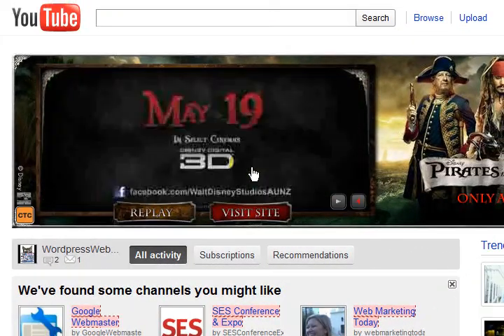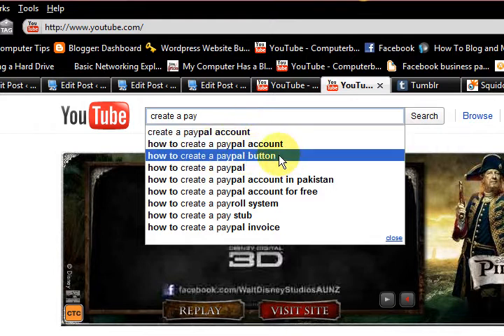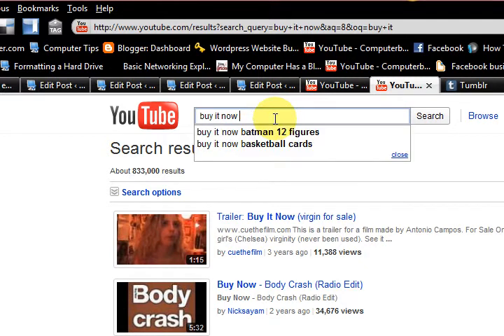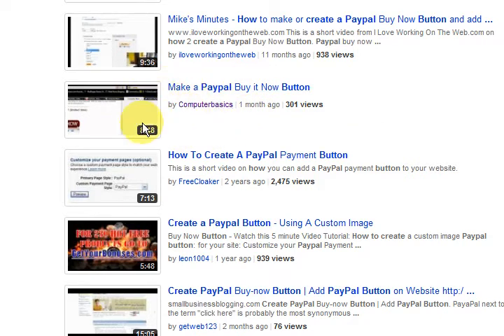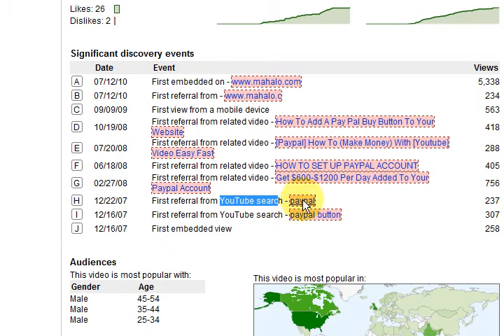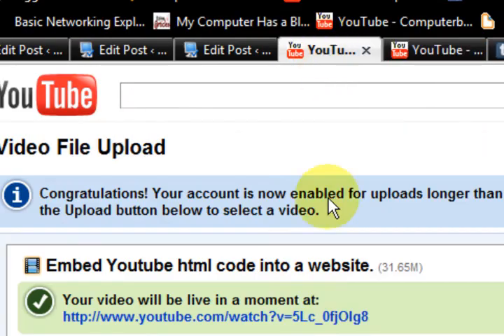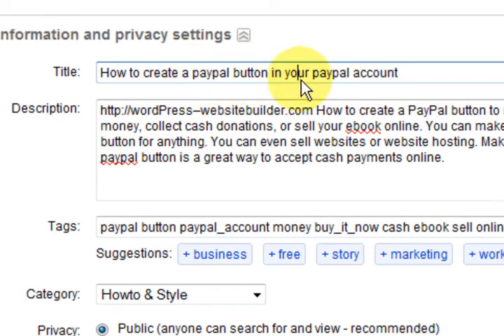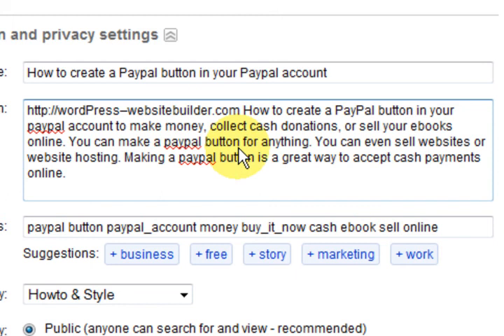SEO tutorial - Finding the right Youtube video title for SEO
SEO tutorial - Finding the right Youtube video title for SEO. You will get more views if you have the right title, tags, description.